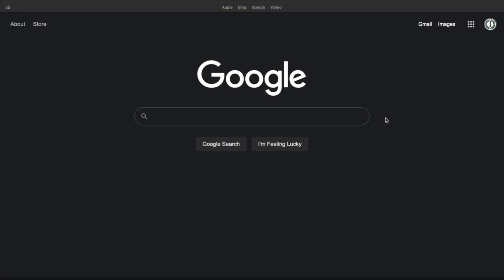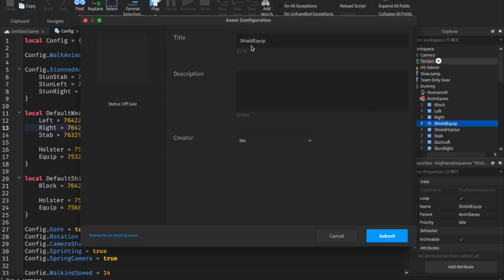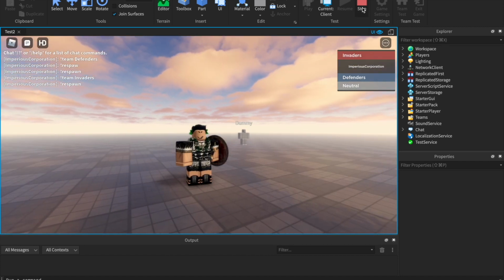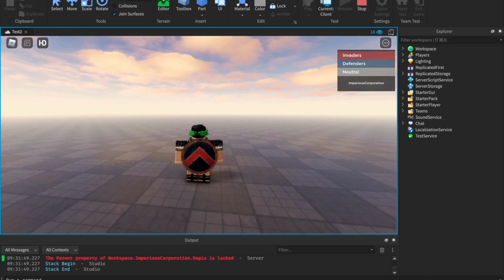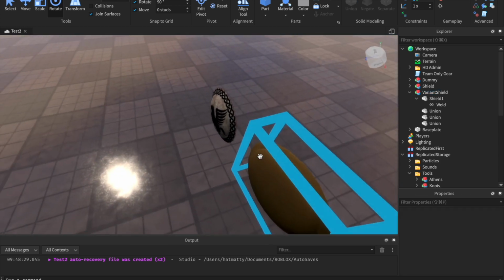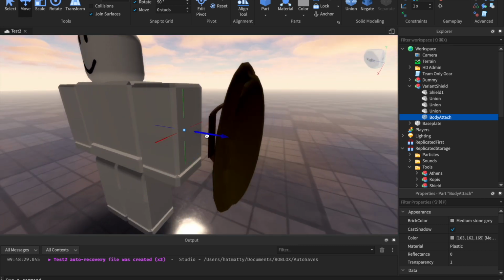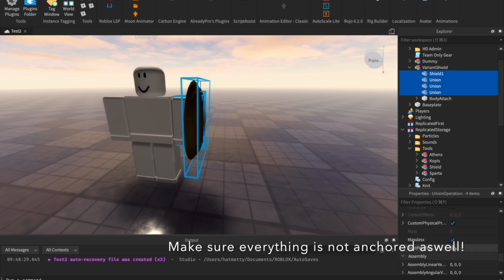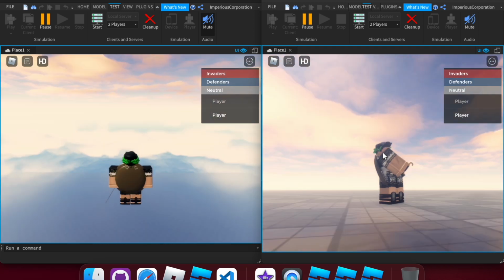ROBLOX Ancient Era Tech | Setup & Overview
This video is now outdated and it is recommended you follow the video above!

Version 0.1 - Pre-Alpha:
Note that many changes are to come and that this version will be far different from future versions as we make new design choices and developments.

Interested in joining as a Scripter to collaborate on the project?
You can find me on the discord server linked above.

Chapters:
0:00 Overview
0:28 Combat Clips
0:58 Download
1:19 Setup
4:00 Config Admin
5:10 Model to Tool Interface
7:40 Creating a New Shield
15:19 Testing the Shield